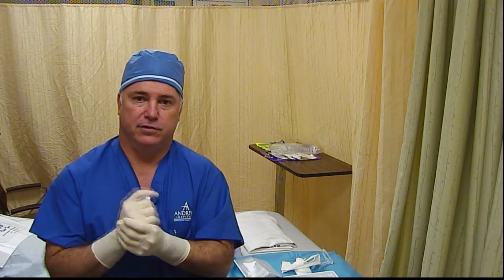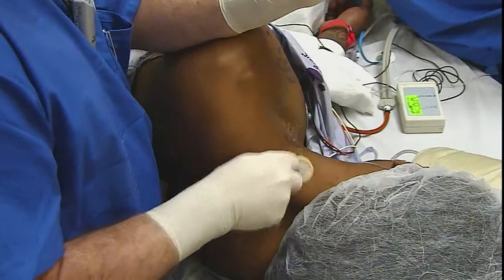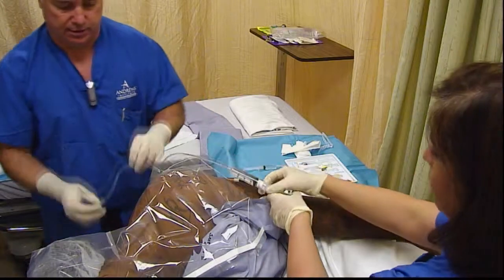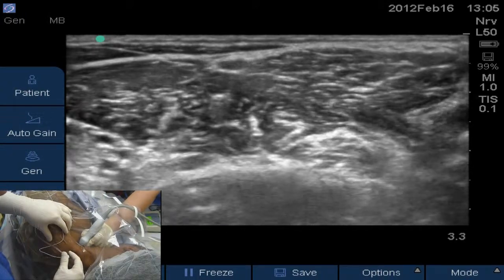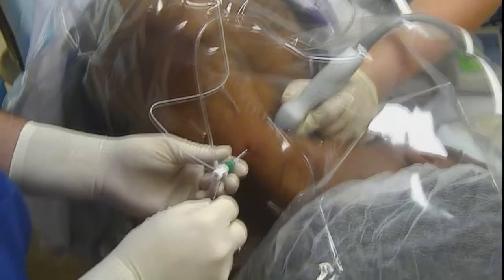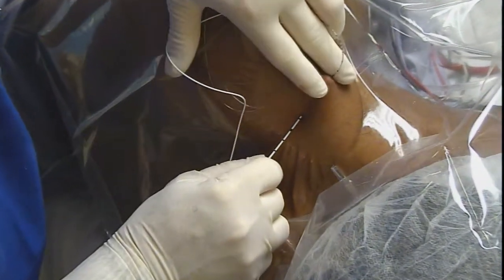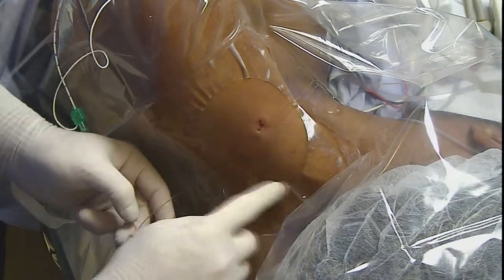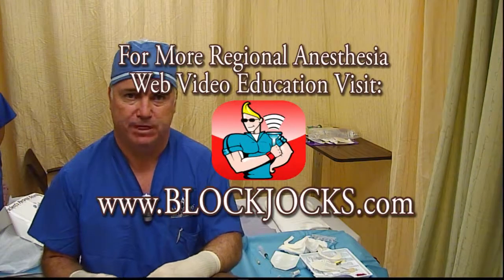Tunneled Interscalene Catheter- LINK BELOW TO FULL VIDEO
Block of the Day #19: Dr. Hickman performs an US-guided IS cath for major shoulder surgery at the Andrews Institute.